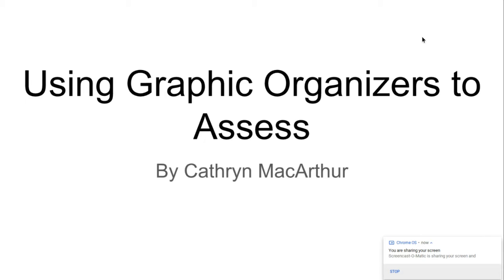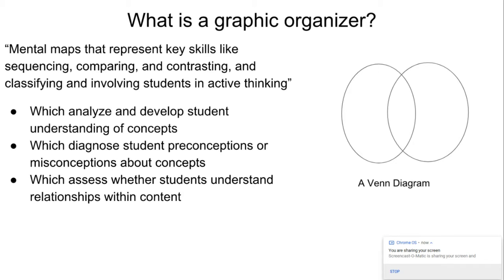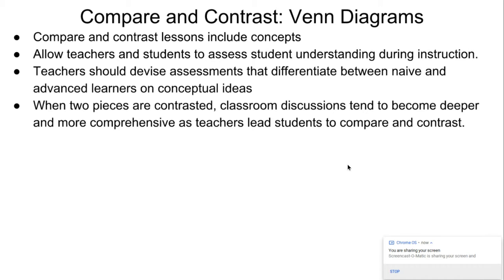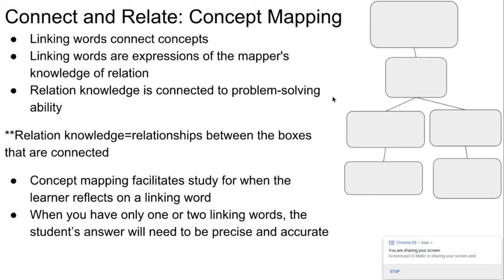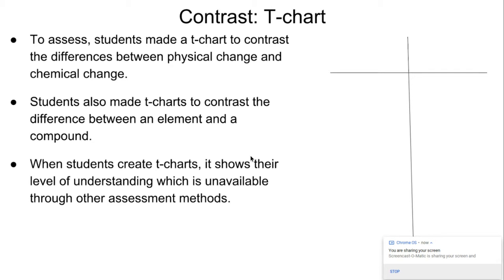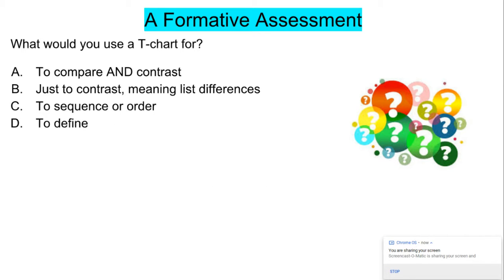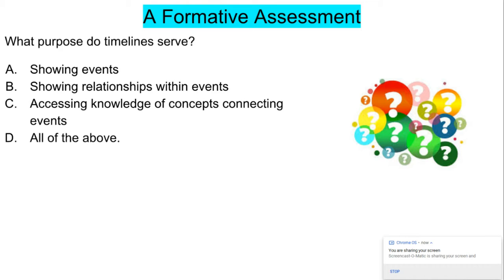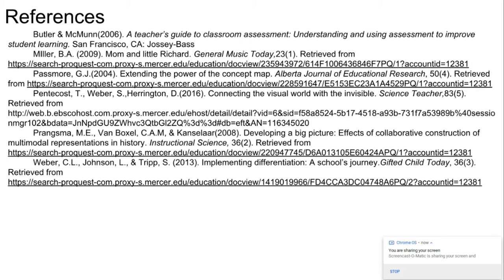Graphic Organizers to Assess